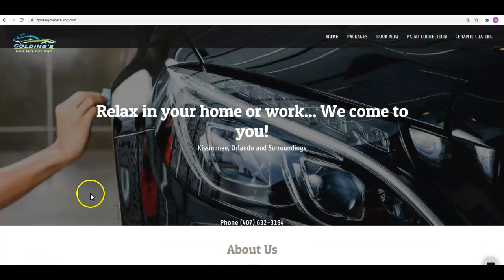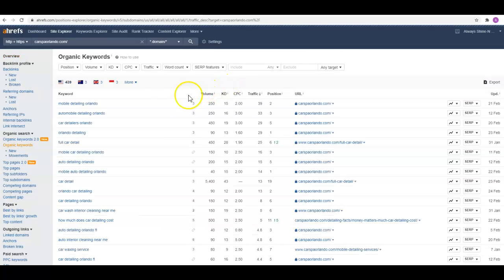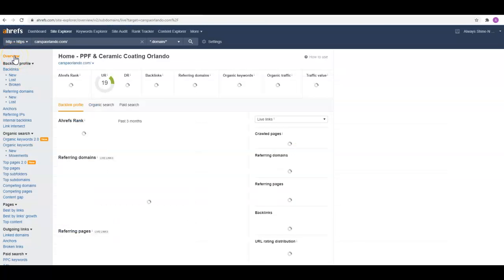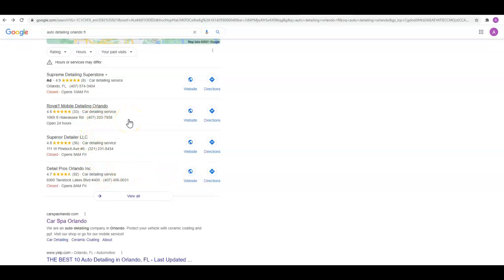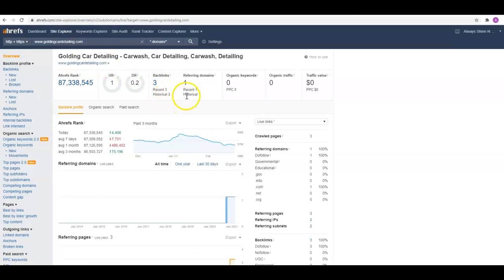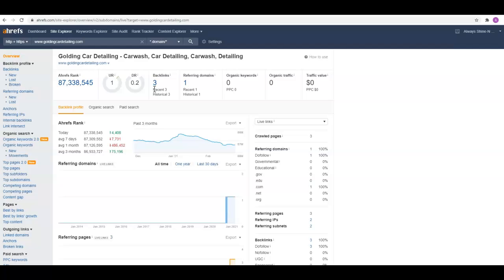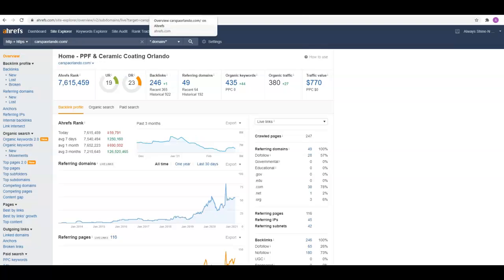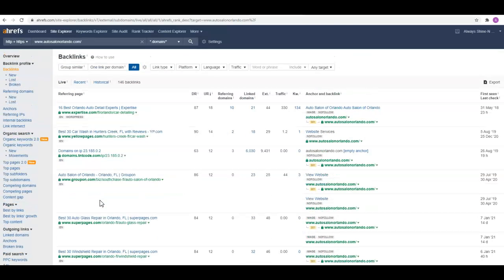Golden's Car Detailing | Auto Detailing Orlando FL